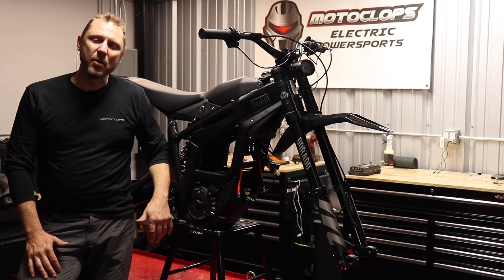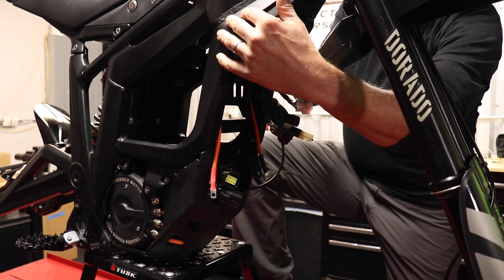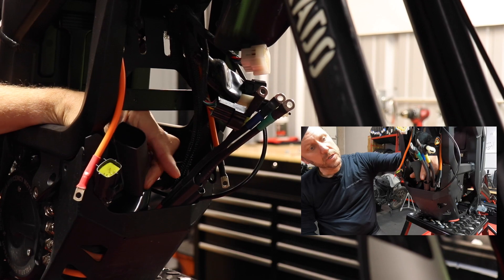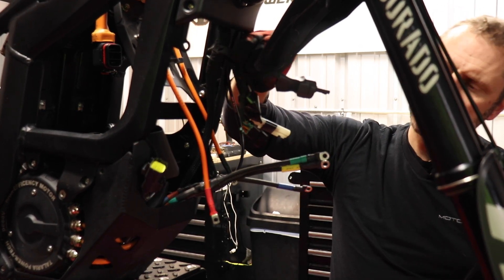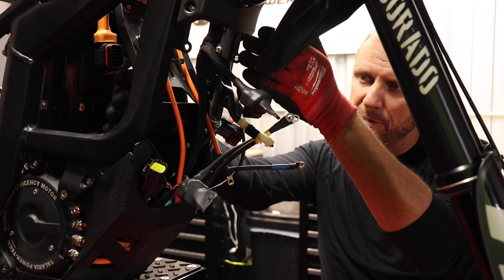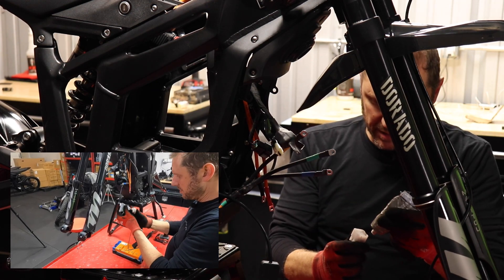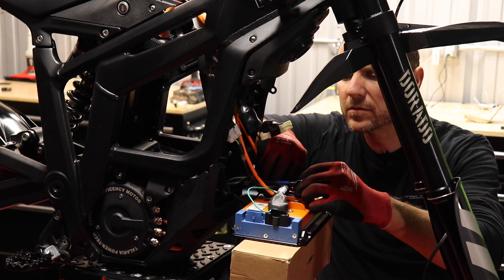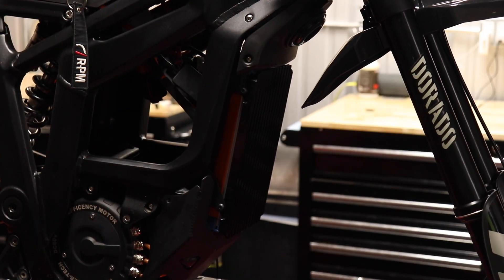Talaria ASI BAC4000 / BAC8000 Power Kit Install